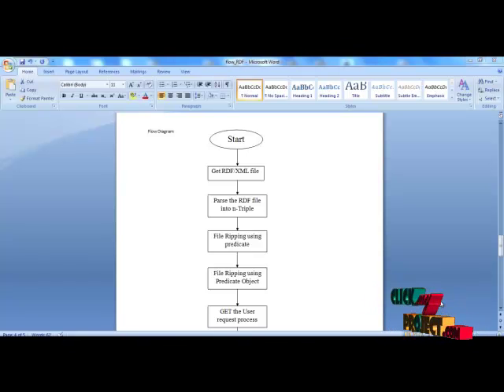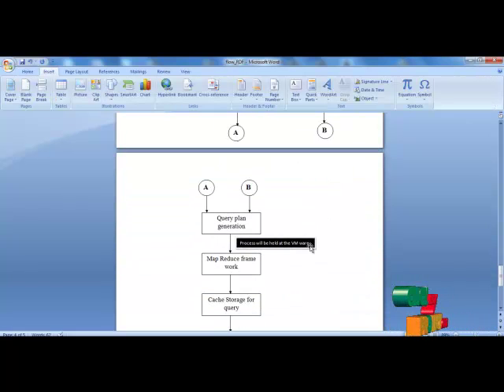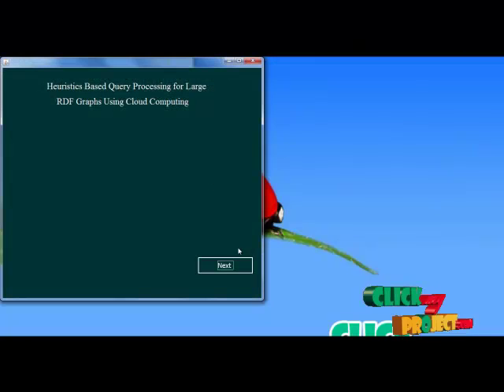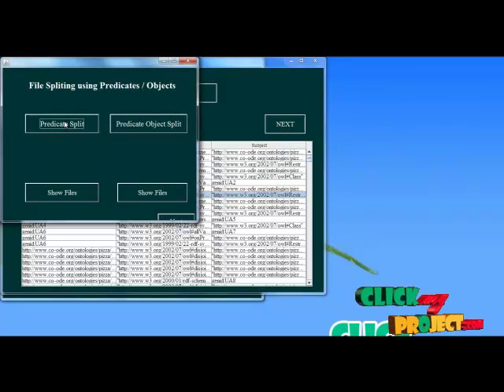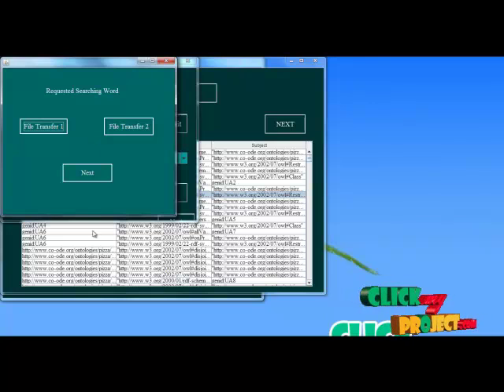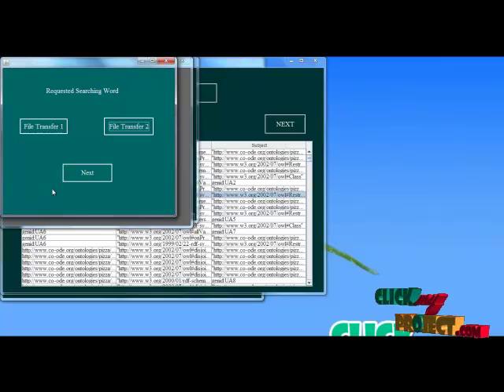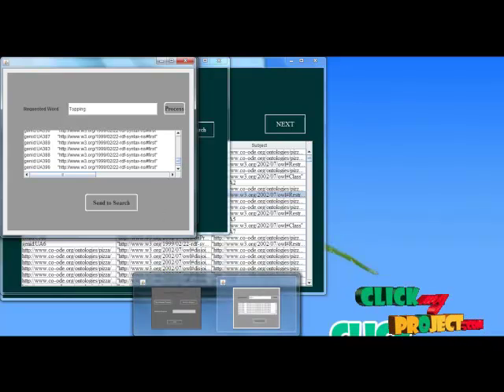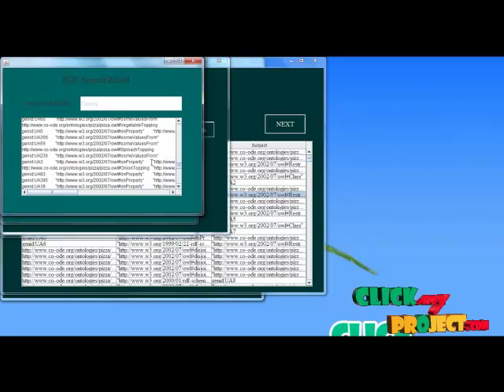Final Year Projects | Heuristics Based Query Processing for Large RDF Graphs Using Cloud Computing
Including Packages
* Complete Source Code
* Complete Documentation
* Complete Presentation Slides
* Flow Diagram
* Database File
* Screenshots
* Execution Procedure
* Readme File
* Addons
* Video Tutorials
* Supporting Softwares

Specialization
* 24/7 Support
* Ticketing System
* Voice Conference
* Video On Demand *
* Remote Connectivity *
* Code Customization **
* Document Customization **